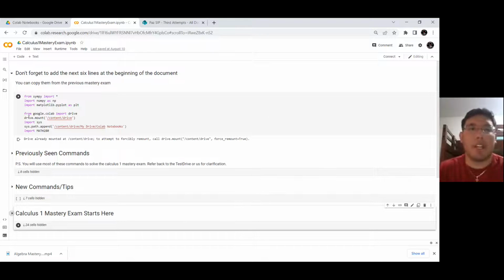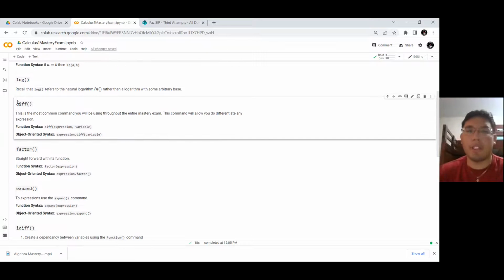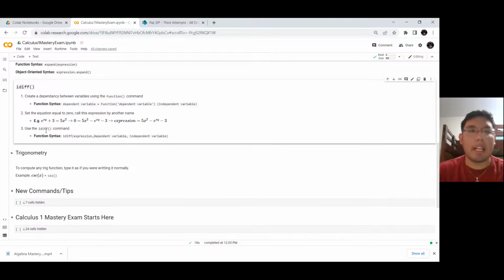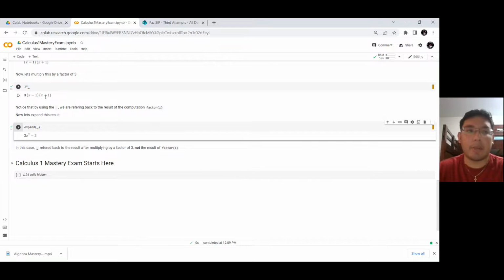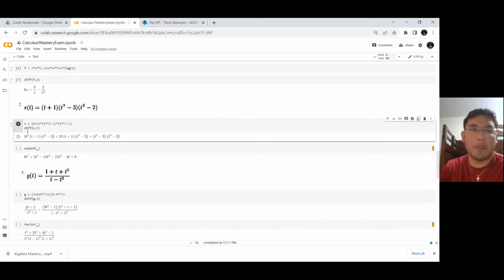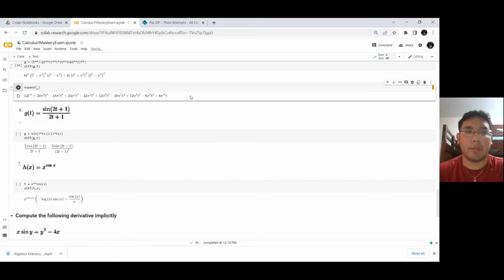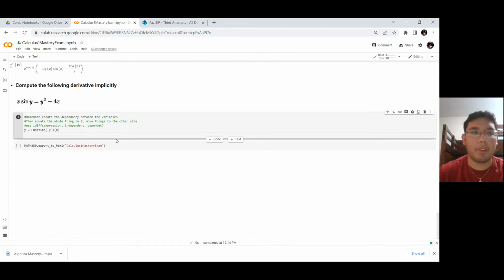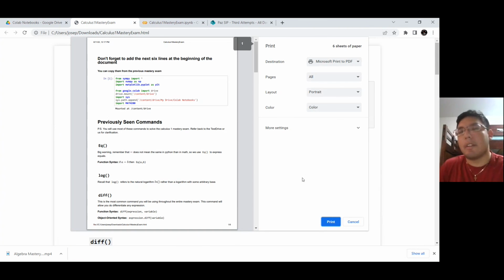Calculus Mastery Exam #1